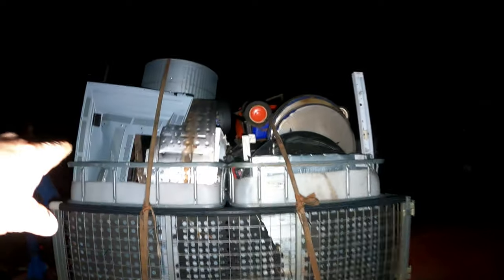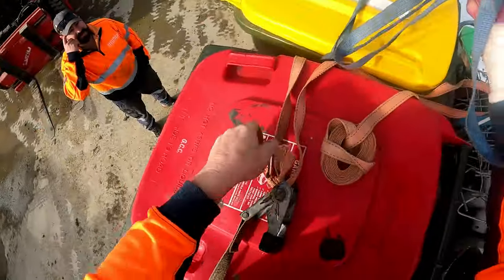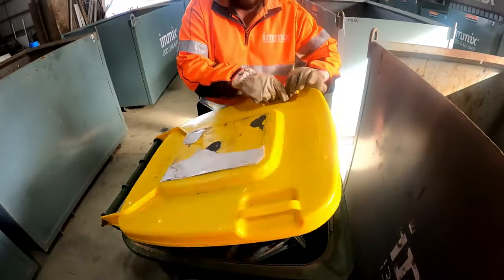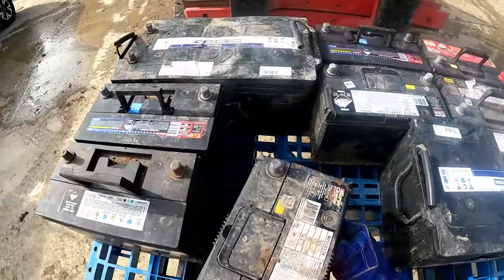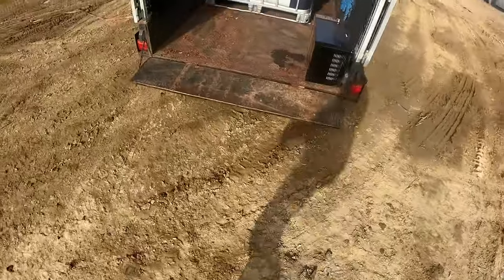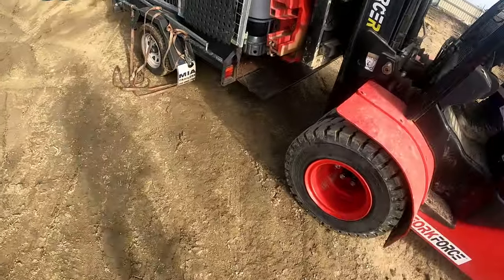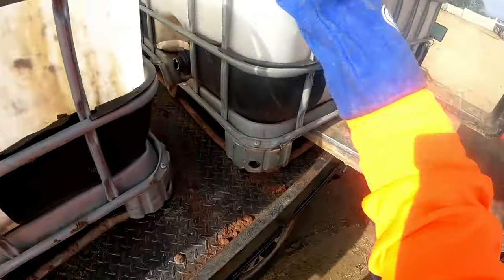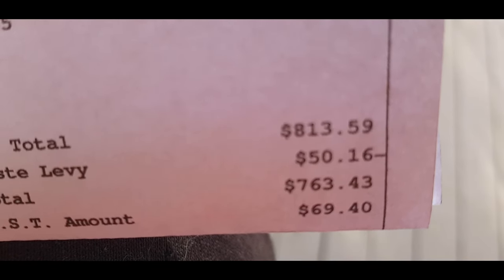SCRAP RUN NO. 24 We Picked Up A Washing Machine!!